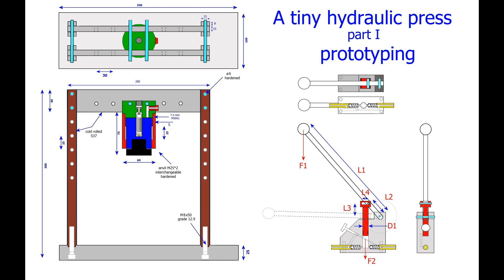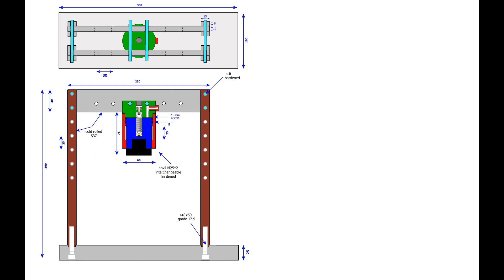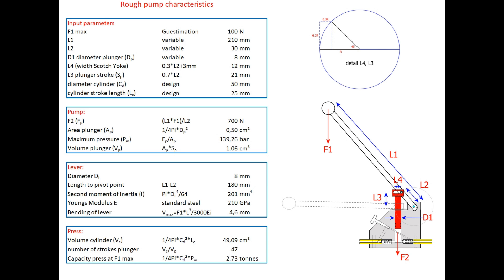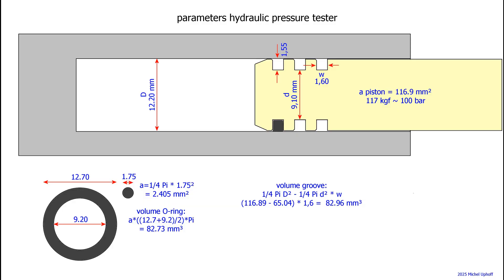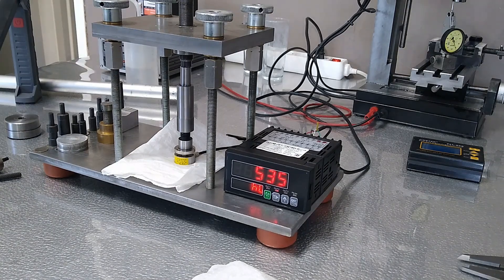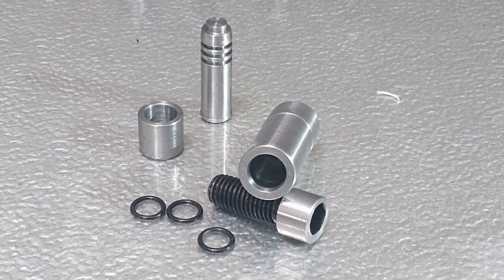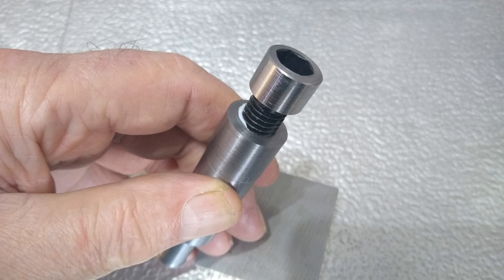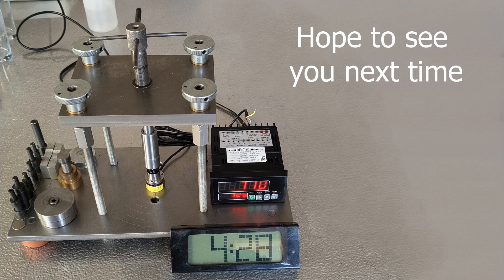A Tiny Tabletop Hydraulic Precision Press. Part I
The first video in a series, in which I take you along in the design, development and construction of a small hydraulic press. Despite its very modest dimensions, this tool must be able to deliver a pressure of almost 3 tons, and furthermore be very precise. Of course I will use it to press in or press out bearings, or axles or pins. But I also want to use it for the very precise straightening of steel axles up to 16 mm diameter. There is a lot of work to be done, let's get started!
Do you have constructive comments, ideas, tips?
Don't be shy!
See you here in the comments.